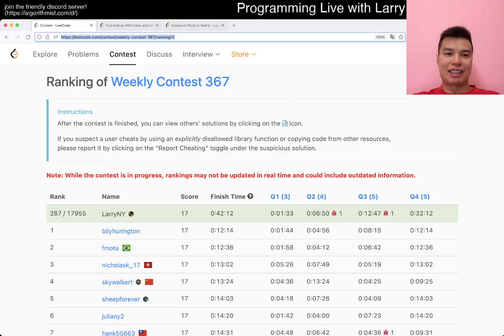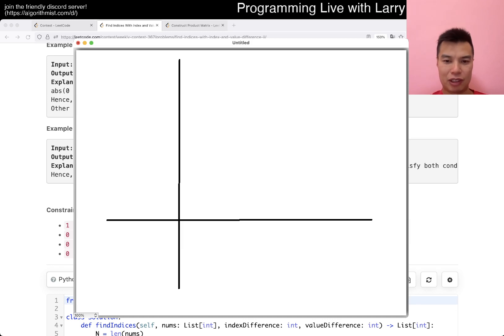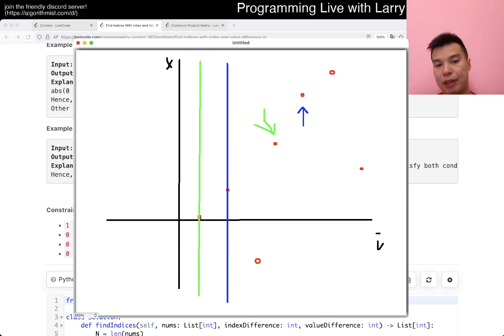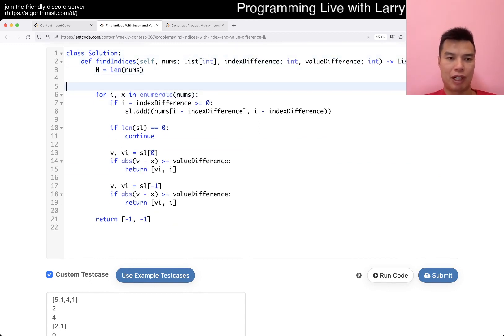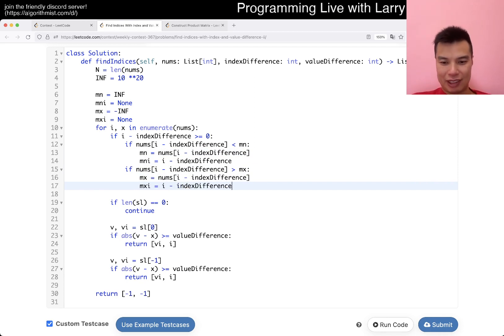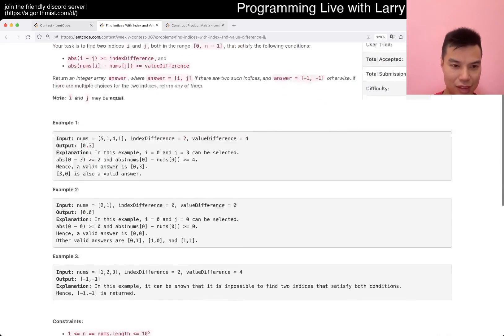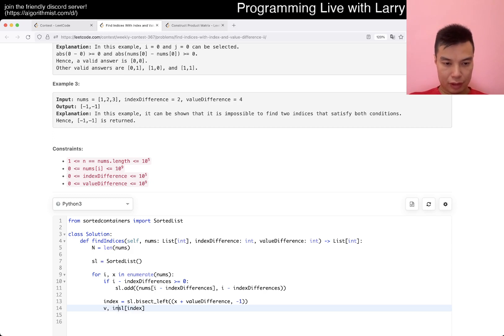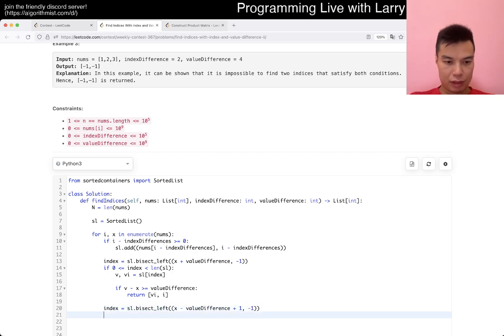2905. Find Indices With Index and Value Difference II (Leetcode Medium)